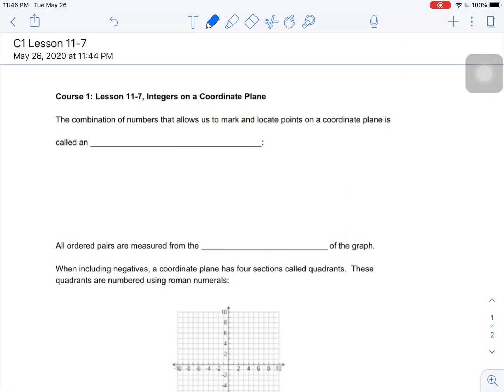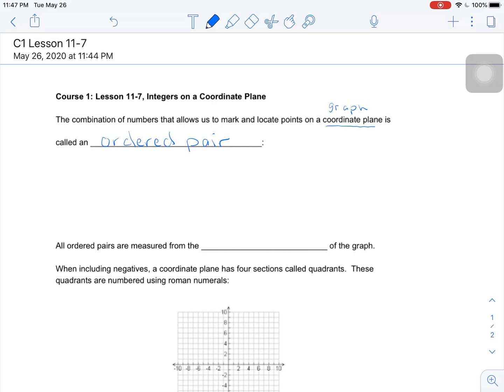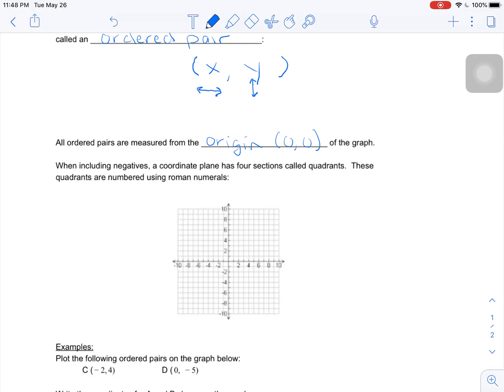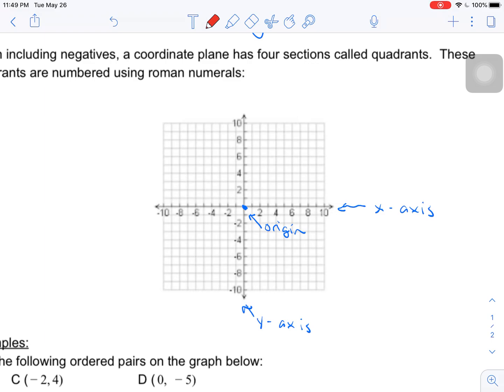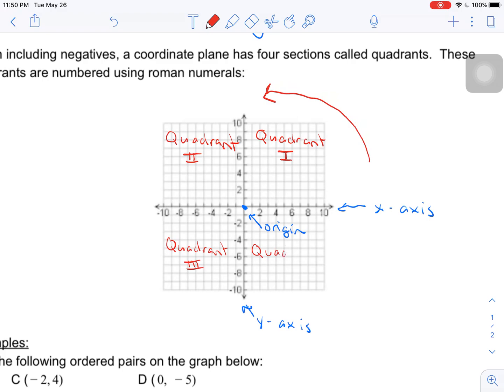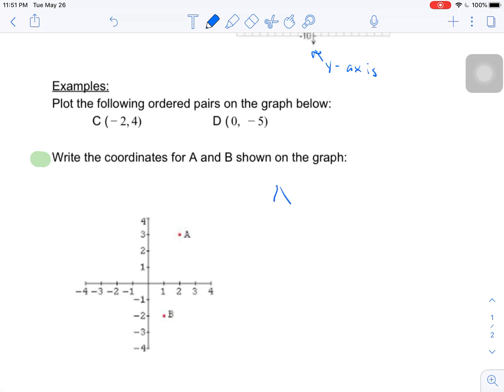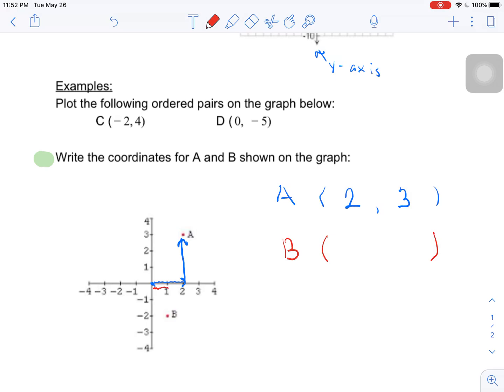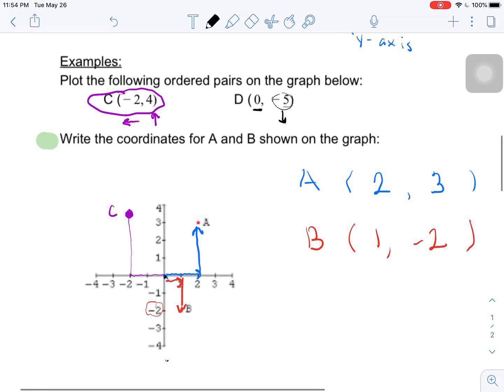C1 Lesson 11-7